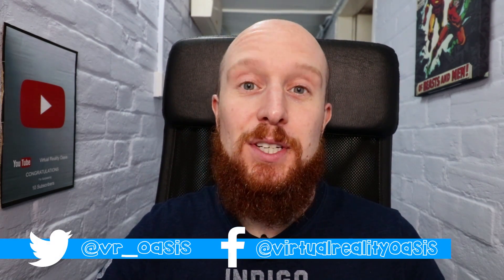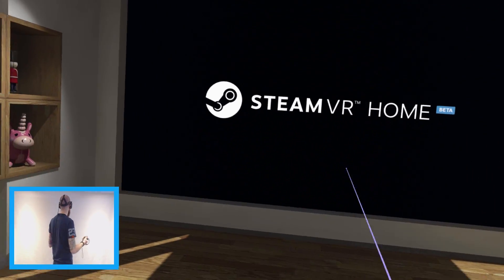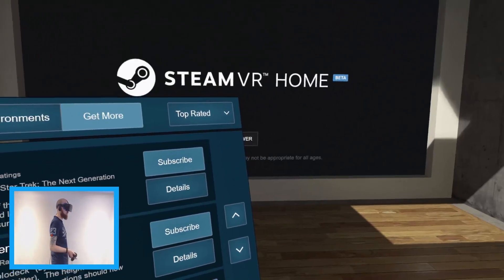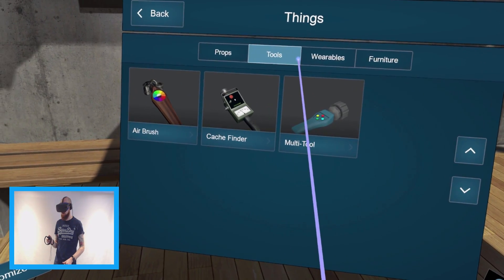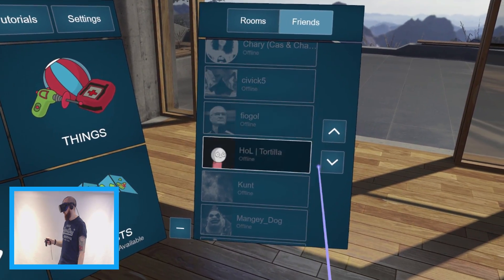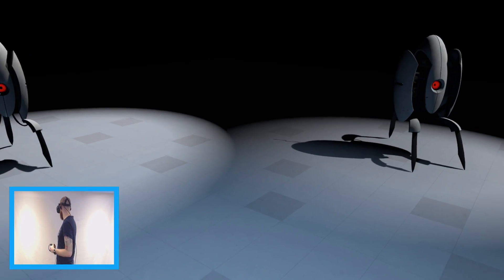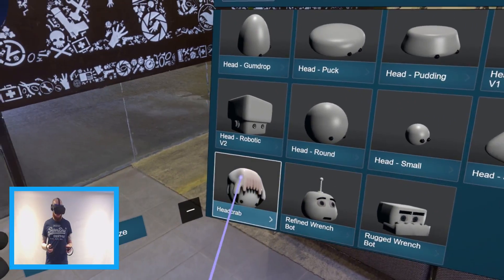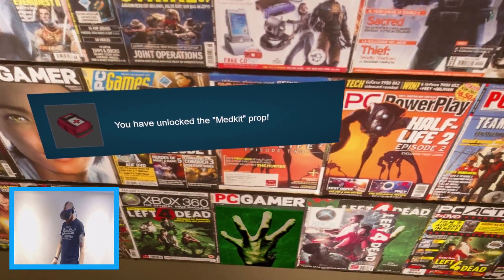How To Install The New Steam VR Home Using Oculus Rift & Oculus Touch - Works!!